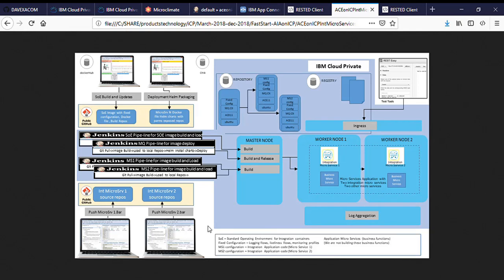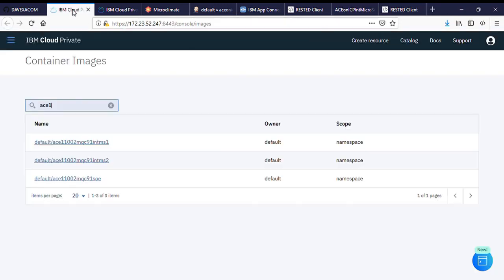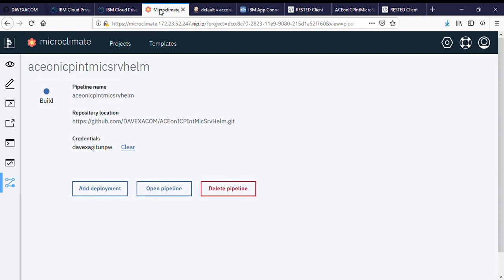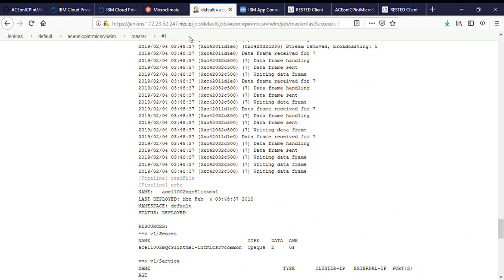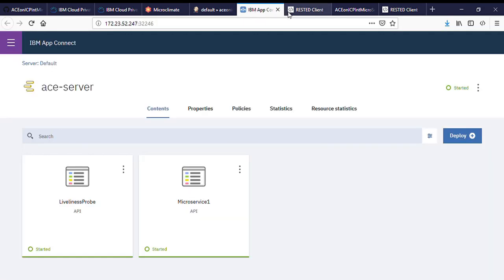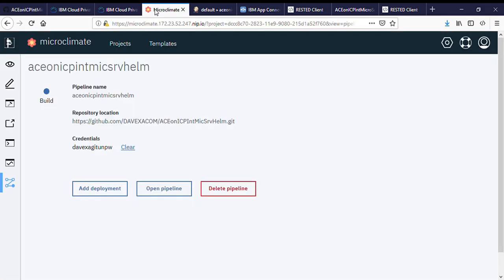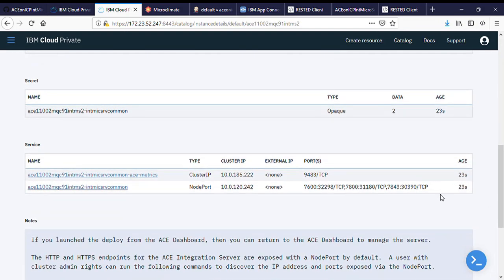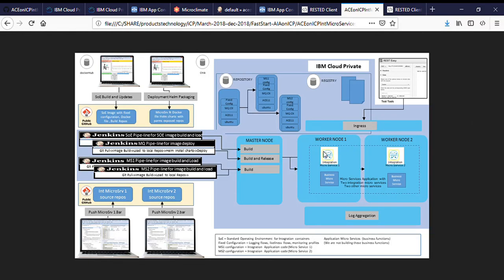Integration Micro Service Unit Test – Using Helm to deploy an test an individual service.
In this scenario from the article 'IBM Middleware on IBM Cloud Private. DevOps driven integration to micro services principles' (link below), Dave Arnold demonstrates how to deliver integration with the App Connect Enterprise on IBM Cloud private to microservices principles. This video takes you through Integration Micro Service Unit Test – Using Helm to deploy and test an individual service.